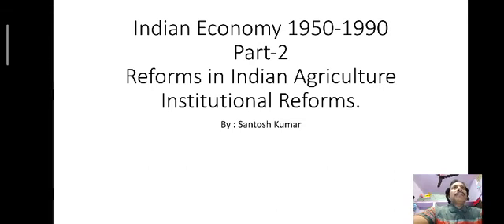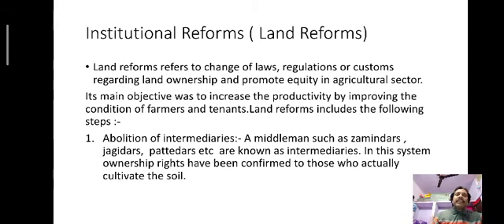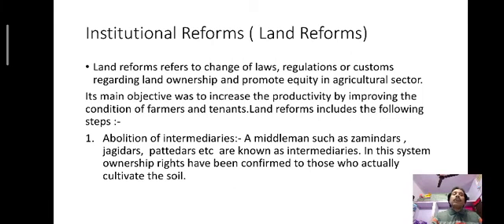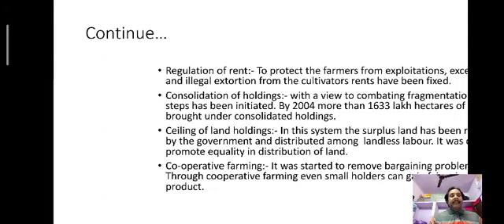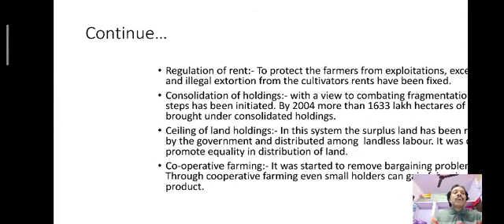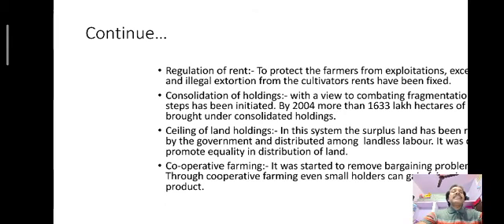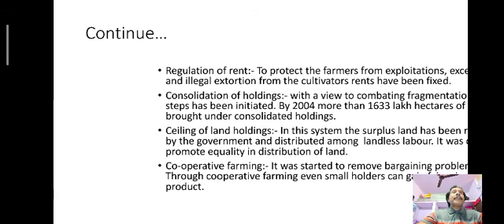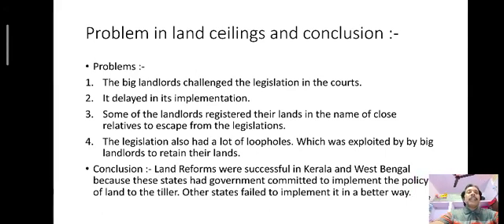Part 2 INSTITUTIONAL REFORMS (land reforms)